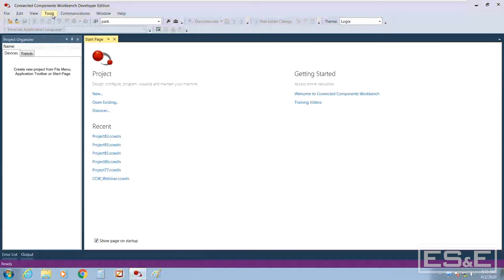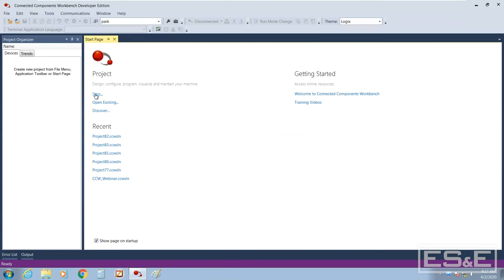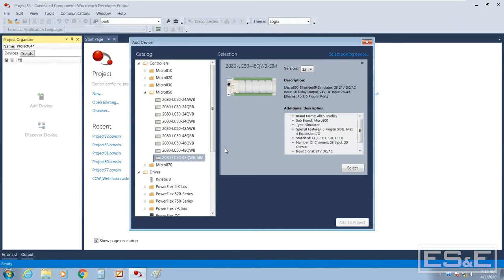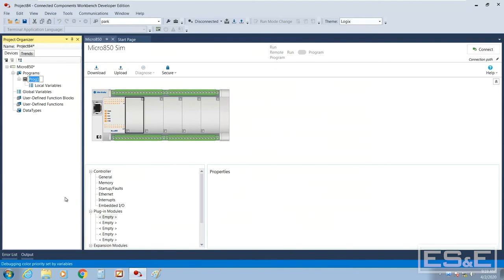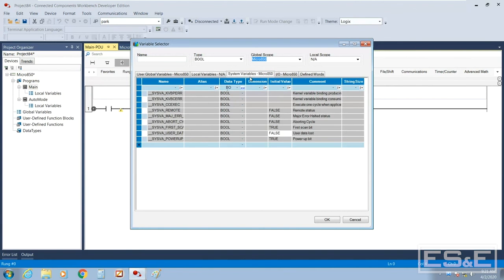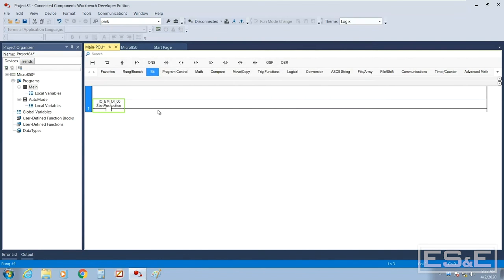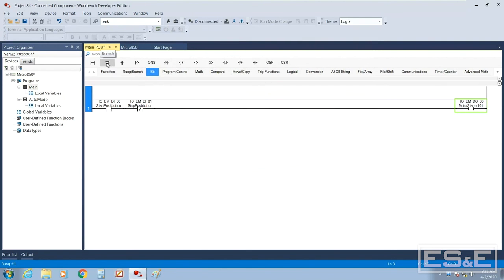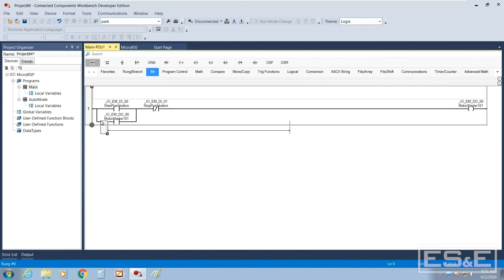01 - CCW and Micro850PLC - Optimization and Basic Ladder Logic Programming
Presented by Hayden Ireland

Simplify Standalone Machine Development
Scale your system and connect all your components with the Connected Components Workbench (CCW) software as one application package for the Micro Control system. The CCW software provides device configuration, controller programming, and integration with Human Machine Interface (HMI) editor, which reduces initial machine development time and cost.

The Heart of Your Standalone Machine
The Allen-Bradley Micro800 family of PLCs is easy to program and ideal for standalone machine projects. Buy only the functionality you need to scale your control and use plug-in modules to personalize the system for your specific application.